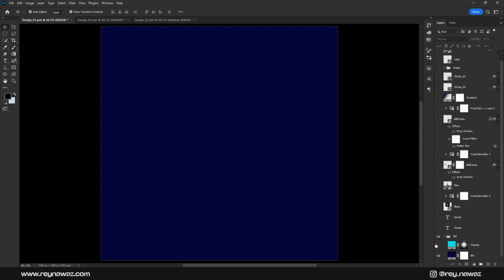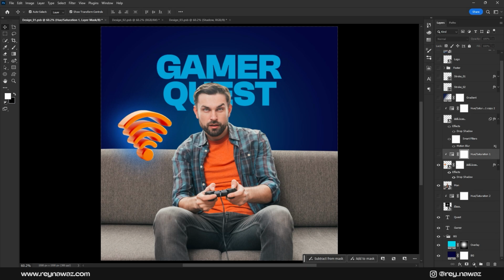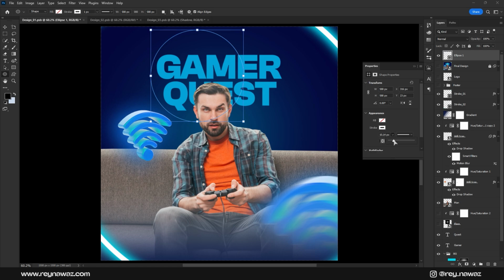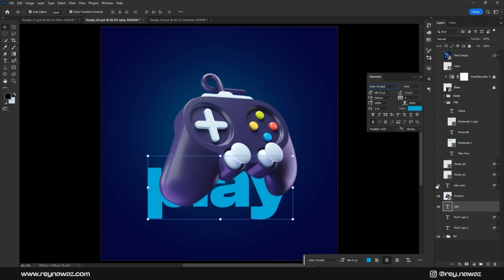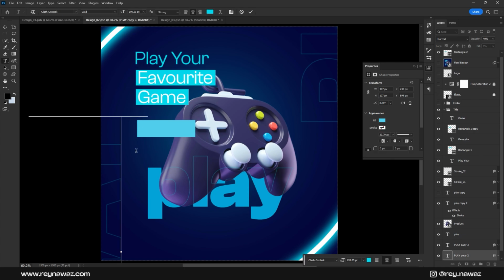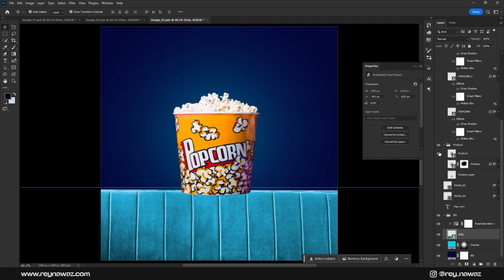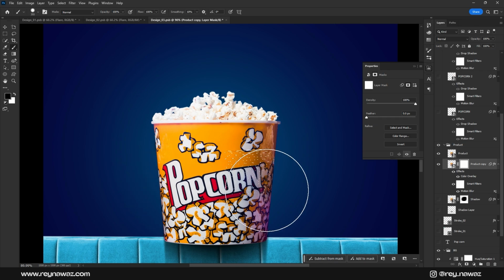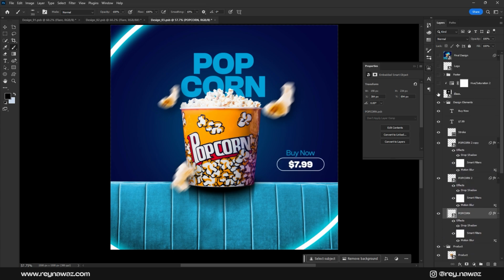3 Creative Social Media Design Ideas in Photoshop | Photoshop Tutorial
Finally Photoshop tutorial is back. Hey Everyone in this photoshop tutorial we will create 3 Creative Social Media Design Ideas in Photoshop. We will also cover other topics like poster design in photoshop, social media design in photoshop and more, so make sure to watch this video till the end.